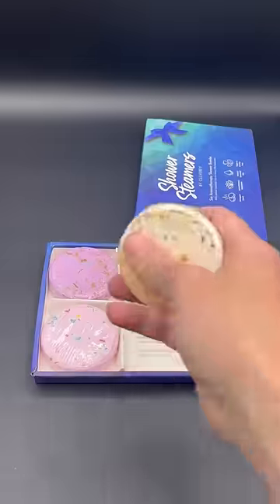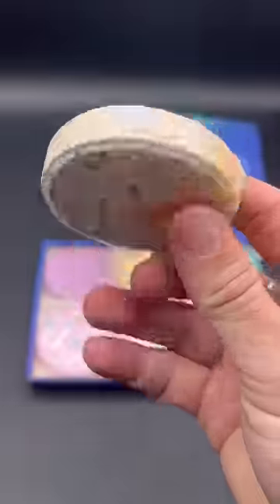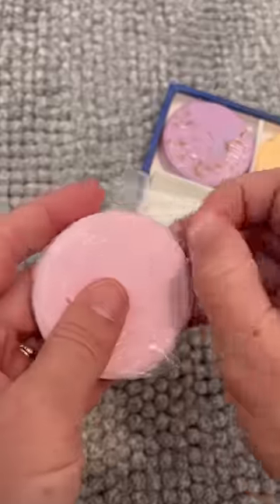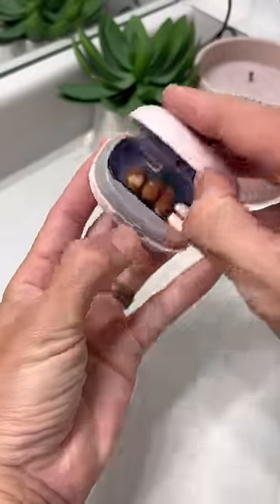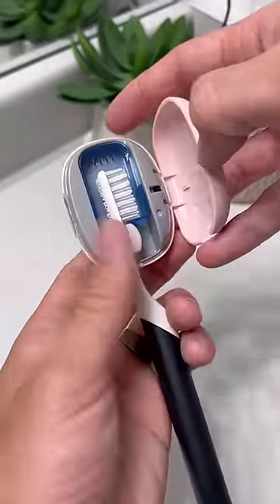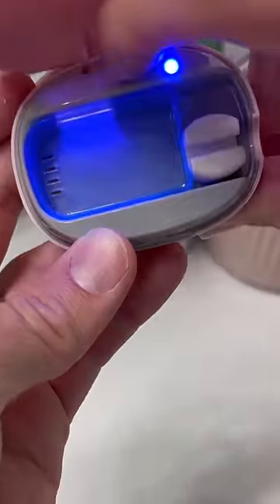Amazon Bathroom Musthaves!